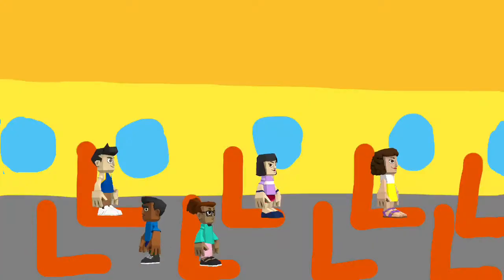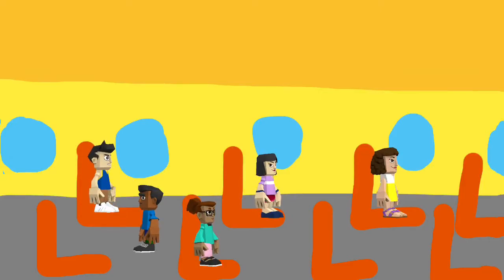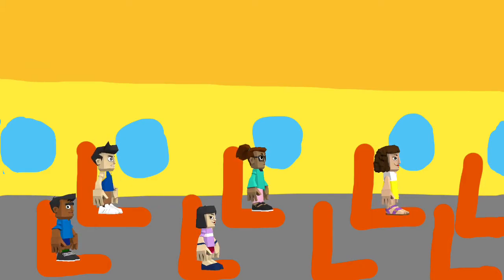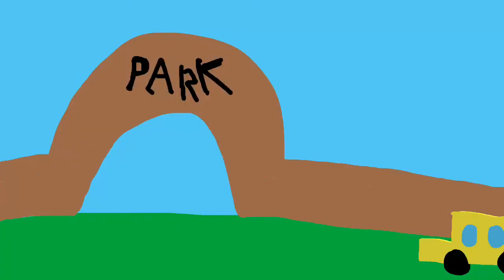Field Trip Part 1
Thomas is going on a field trip today.